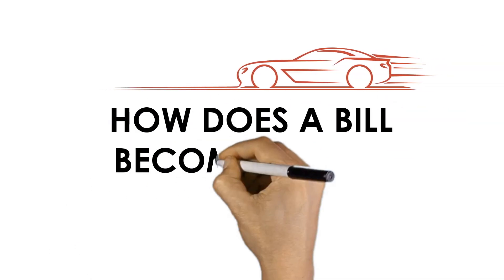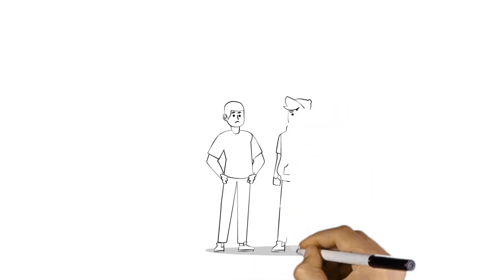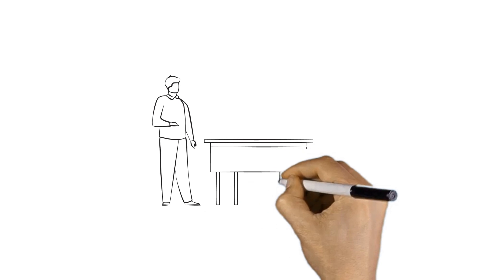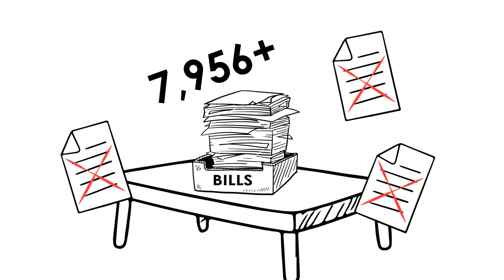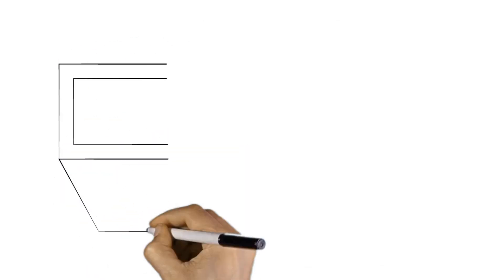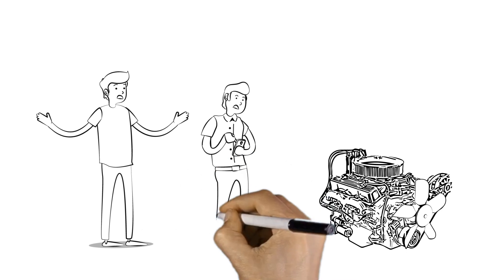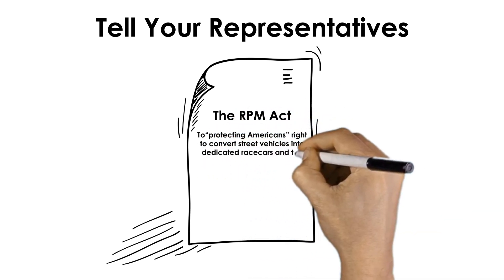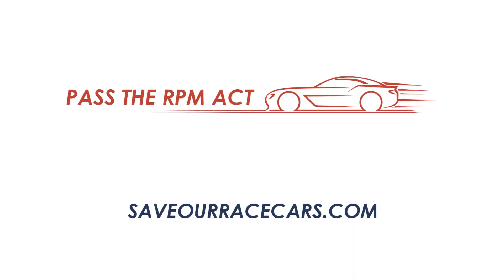How a Bill Becomes a Law - RPMAct Update!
Racers, race fans, and racing businesses are working hard to pass the Recognizing the Protection of Motorsports Act of 2021 (RPM Act). The RPM Act is common-sense, bi-partisan legislation to protect Americans' right to convert street vehicles into dedicated racecars and the motorsports-parts industry's ability to sell products that enable racers to compete. The bill clarifies that it is legal to make emissions-related changes to a street vehicle for the purpose of converting it into a racecar used exclusively in competition. It also confirms that it is legal to produce, market and install racing equipment.

Turning a Bill into a Law isn't easy and it takes a lot of effort. Much like building a race car... Ever wondered where we've been, where we are, where we're going with the RPM Act? Check this video out to learn more.

to make your voice heard!

Share this with your racing friends and family!

Comment to let us know what the RPM Act means to you!